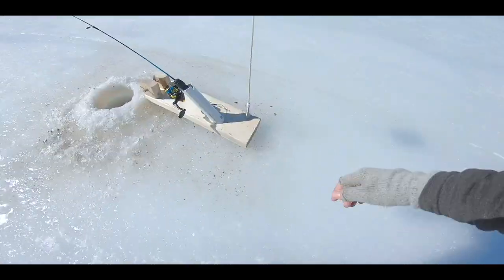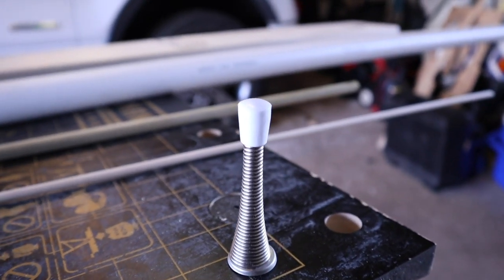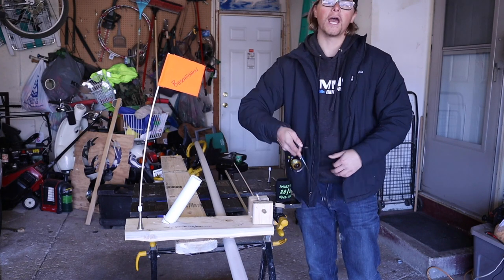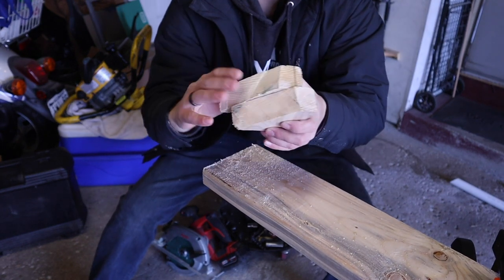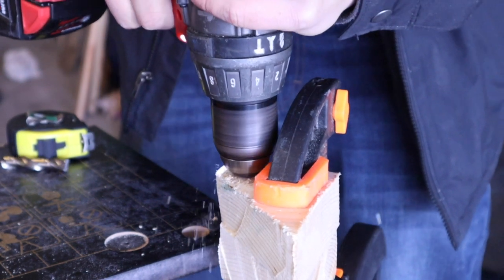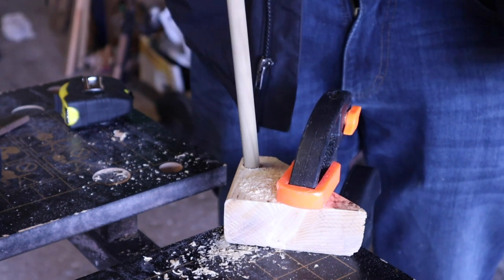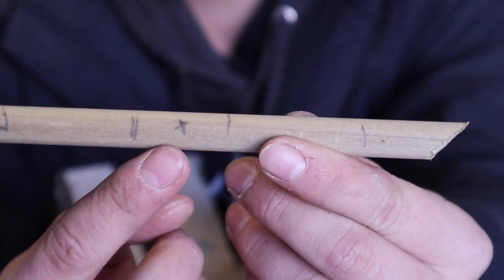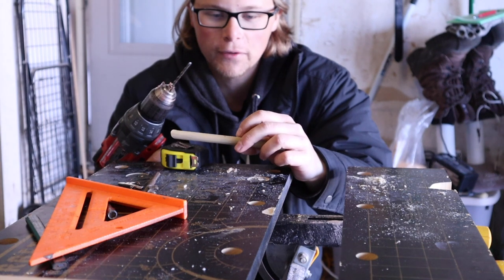How To Make A HOMEMADE iFishPro For $8! IN DEPTH + HIGH QUALITY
Hopefully you guys enjoy this DIY video on how to make a homemade iFishPro. They're very cheap to make and don't require a lot of time and they work perfectly. I've already caught some fish on them and i'm going to be using them a lot more!
Follow me on FishBrain - @teo_romero

My Gear!
Main Camera: Canon M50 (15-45mm) (50mm) (75-300mm)
Gopro's: Hero 7 Black, Hero 5 Session
Editing Computer: MacBook Pro 13 inch
Editing Programs: Adobe Premiere Pro 2020, Adobe Photoshop 2020, Adobe Lightroom 2020
Sunglasses: Costa Rincon
Boat Motors: Evinrude 85hp, Johnson 20hp